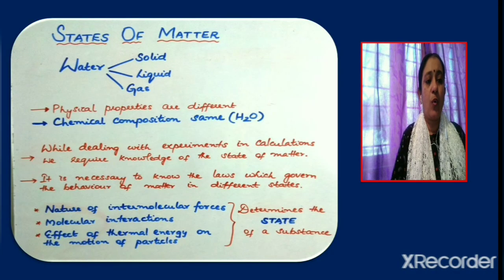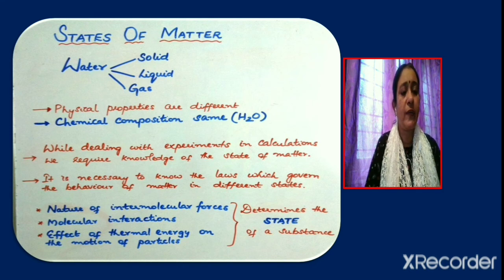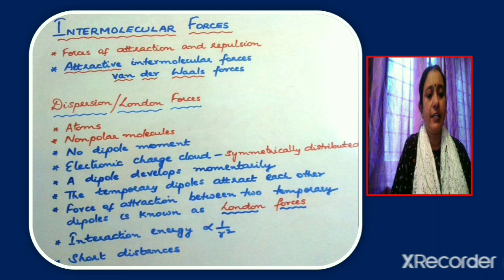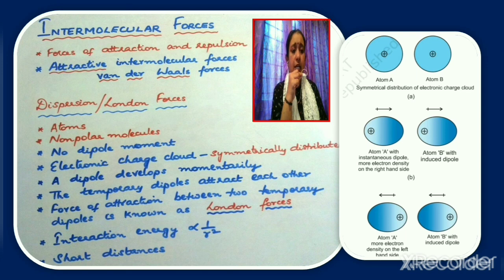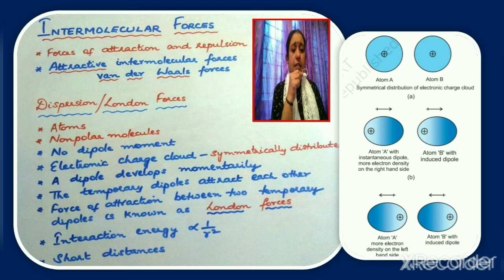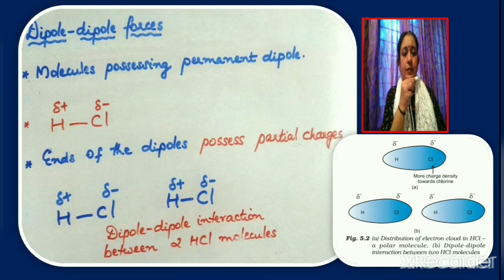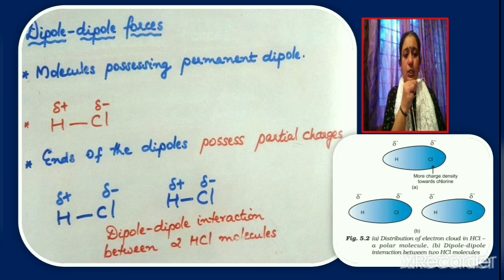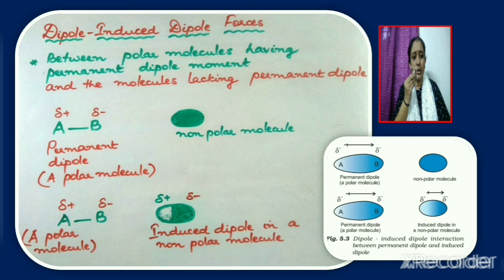Class XI Chemistry Part 1 ,29/9/2020